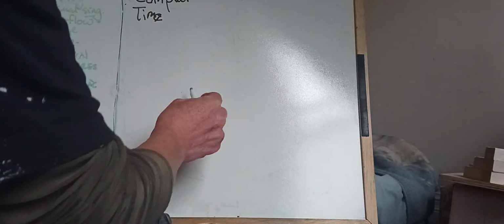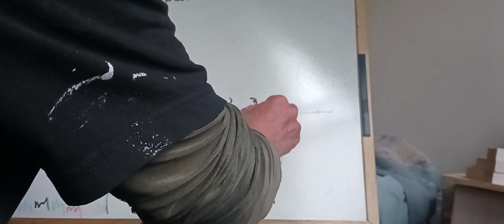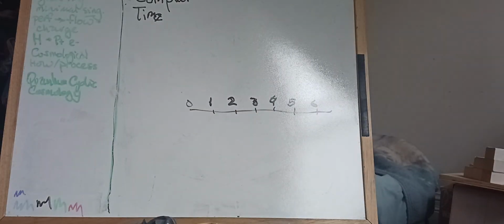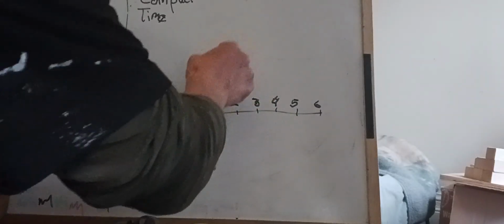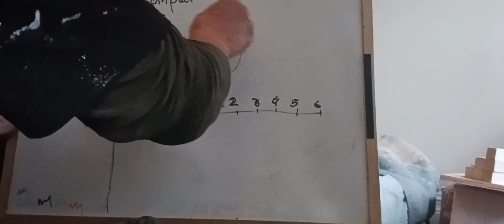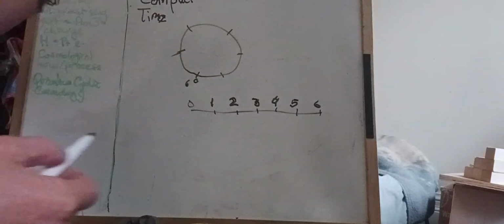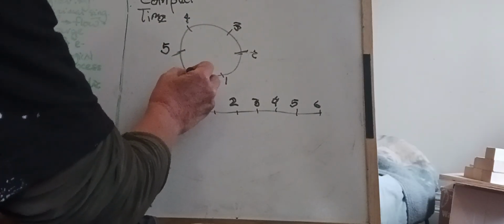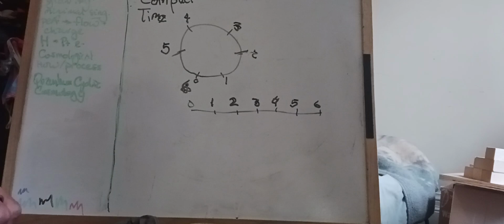Compact time caused everything. Limits. Closure. Gradient. Flow.